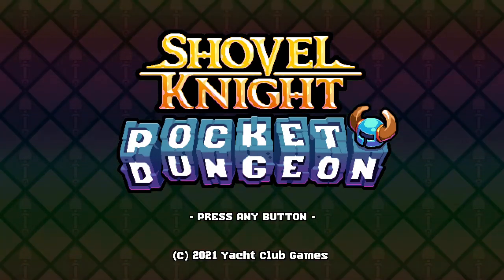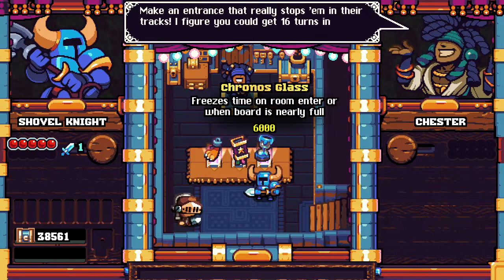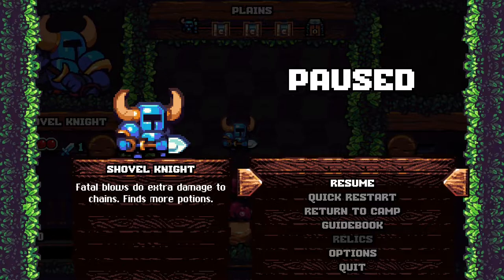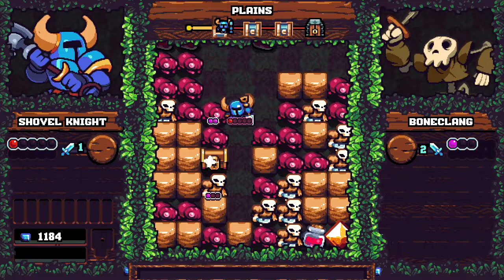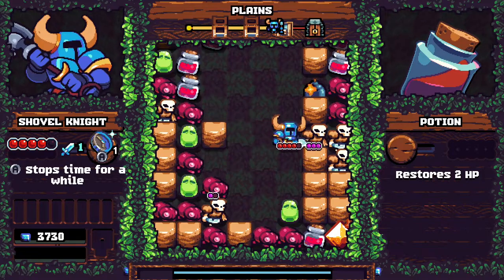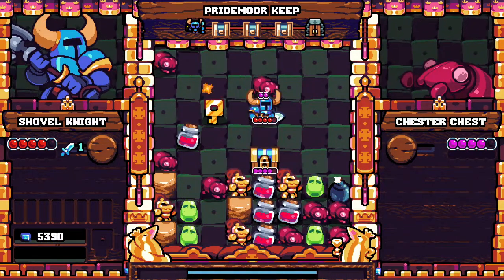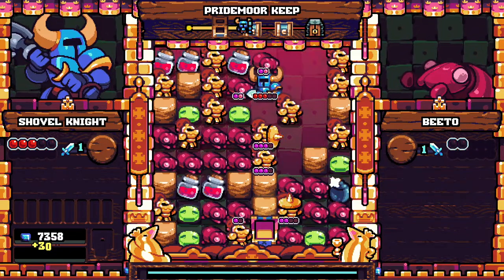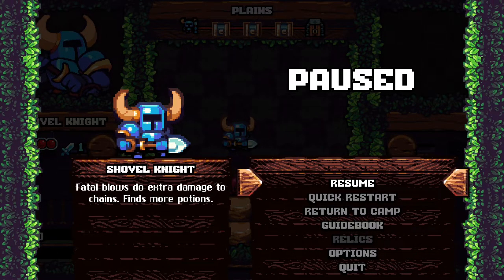Shovel Knight Pocket Dungeon (Nintendo Switch) - Game Mechanics Overview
Just a quick demo of the new game to show how the mechanics work and help you decide if the game is right for you!